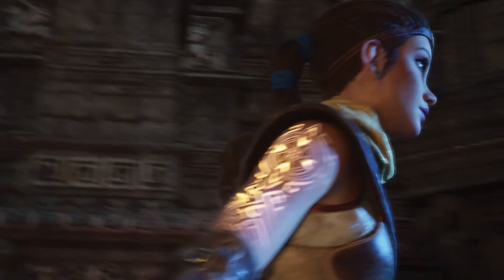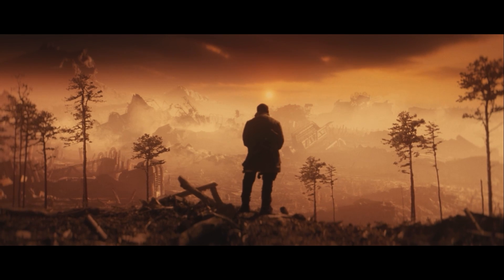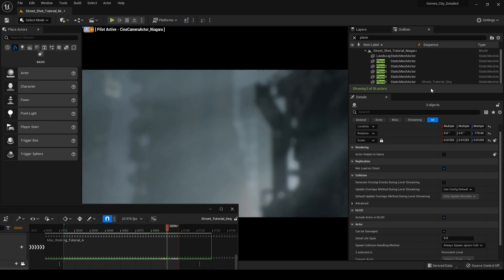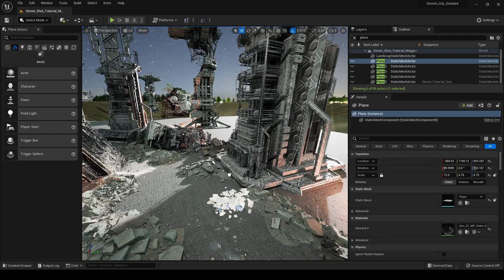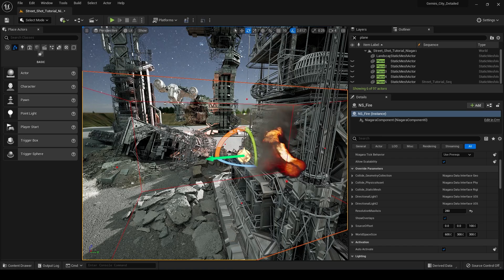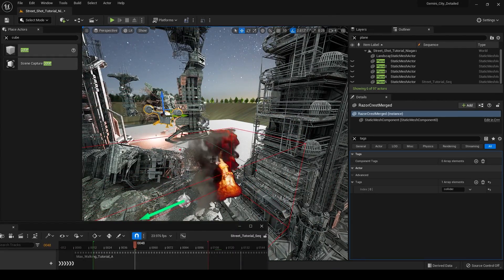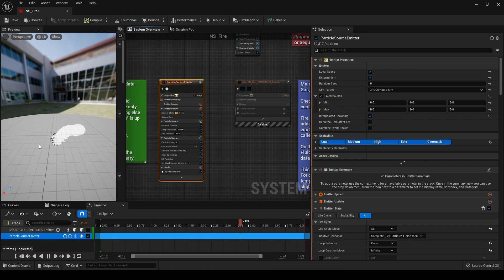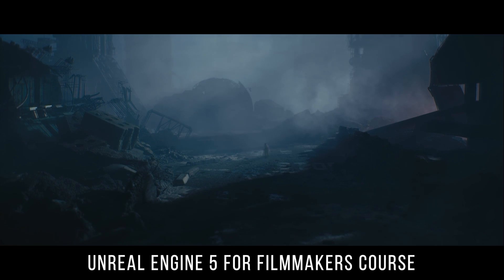Unreal Engine for Filmmakers - Add Cinematic VFX to your Films for FREE - UE5 [PART 1]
In this video, I explain and dive into one of the most overlooked new features in Unreal Engine 5: Niagara Fluid Simulations. In this part of the 2-part video, I go over how to add collision objects to your Niagara Fluid Simulation, as well as the basics of how a fluid sim works in Unreal

0:00 - What is a Fluid Simulation?
2:22 - Scene Overview
3:38 - Setting up Niagara
4:18 - Adding a Niagara System
5:48 - Voxel & Resolution Explanation
7:08 - Adding Collider Objects
9:57 - How Niagara Fluid Sim Works
12:13 - Conclusion